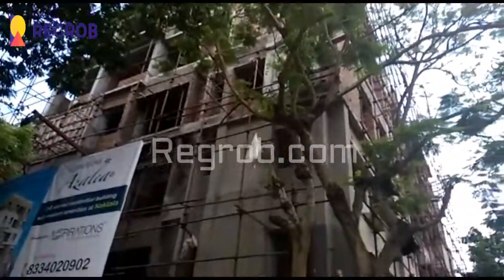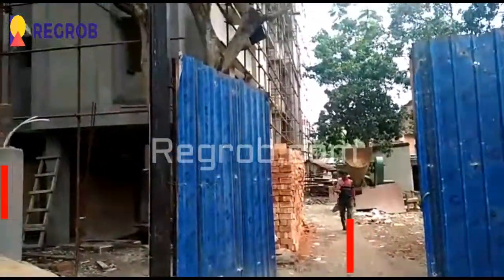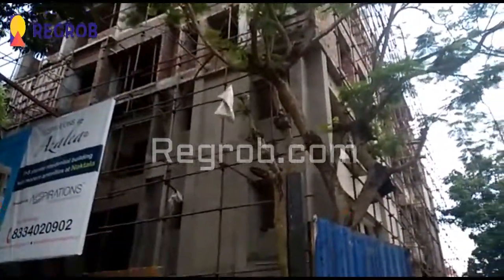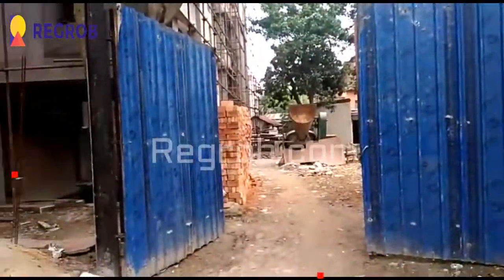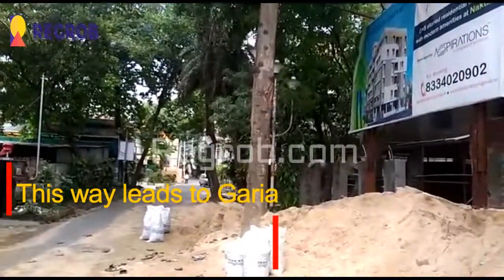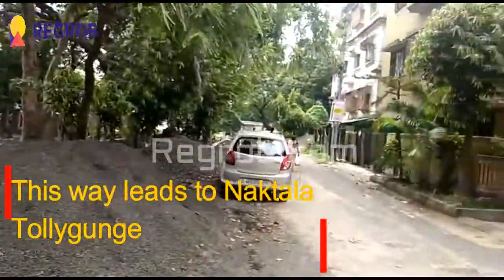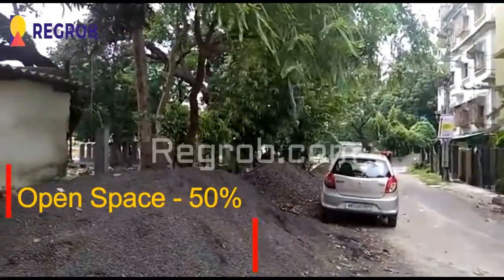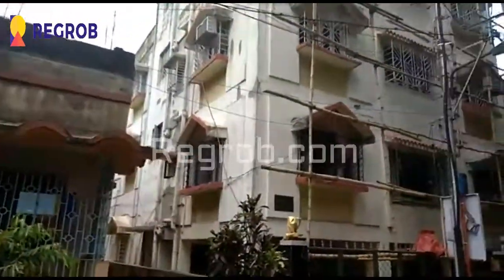Aspirations Azalea Naktala Kolkata | Actual video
Aspirations Azalea is an under construction residential development by Aspiration groups located at Naktala Kolkata.

This Project offers Spacious & thoughtfully designed 3 BHK apartments for the comfort of the residents.

For more Details visit to our website;

The Super built up area of 3 BHK unit is 1190 Sqft to 1359 Sqft and their price ranges between 56.52 lacs to 64.55 lacs @ 4750/Sqft only.

The Project is constructed over 0.60 acres of land and consists of 1 Tower of G+5 floor rise structure and total comprises of 20 numbers of Unit.

This project offers premium residential apartments with all the modern amenities at a primary location in Naktala Kolkata.

This project is having 50% Open Space and the possession of this project will be given by Nov. 2019.

USP: Why choose this project ?
• Modern amenities
• Part of the suburban area of Naktala
• Stilt parking
• Strategically located
• Well illuminated green surroundings
• Water proofing on roof and in all toilets

Location Advantages:
The project is in close proximity to Metro station & other localities. The Project has excellent metro connectivity. Transport facility is also good from this Project. The project is well connected to major destinations like schools, hospitals, Malls, Institutes etc. This project is located in one of the prime location of Kolkata.

The Information provided herein has been collected from publicly available source, yet it is to be verified by RERA rules. We provide this information to help our users find publicly available data in a structured format. Regrob.com shall neither be responsible nor liable for any inaccuracy in the information provided here and therefore the customers are requested to independently validate the information from the respective developers before making their decisions related to properties displayed here. Regrob.com, its directors, employees and other representatives shall not be liable for any action taken, cost/expenses/losses incurred, by you.